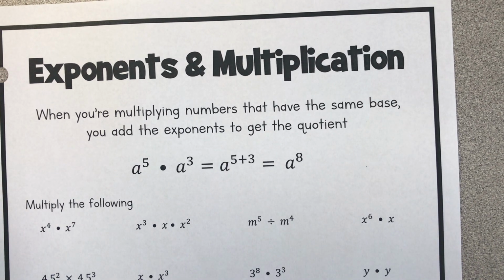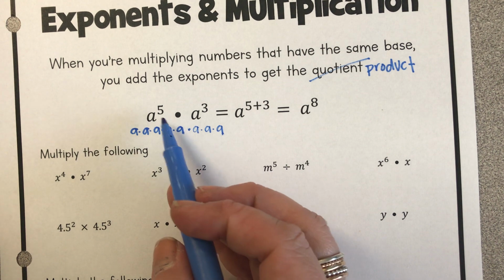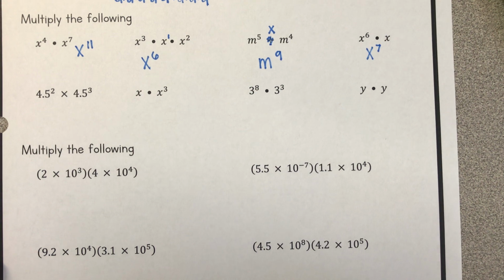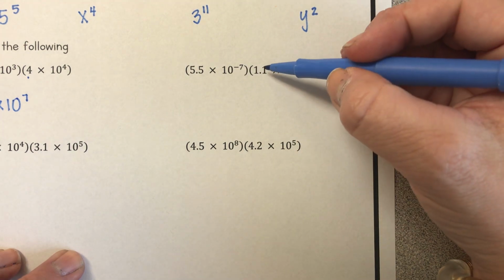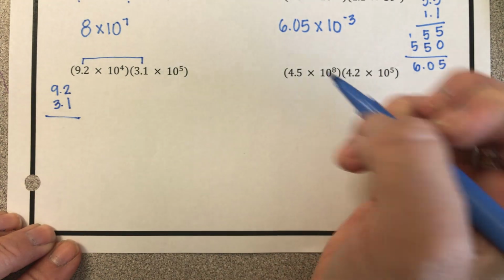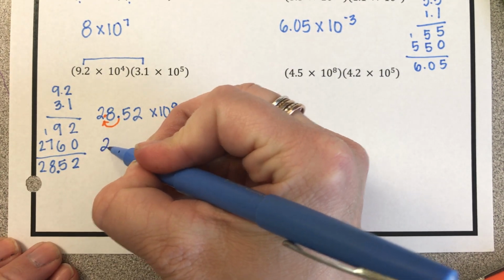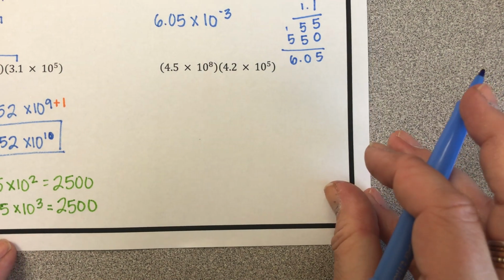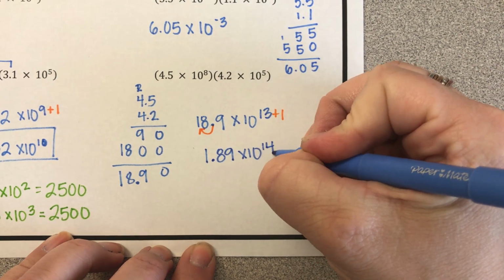8.7.2 - exponents and multiplication